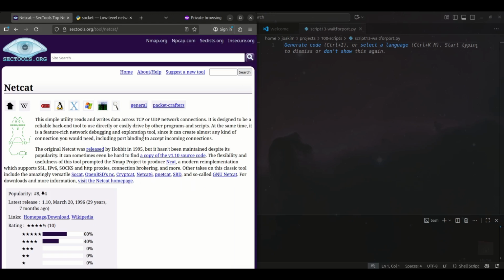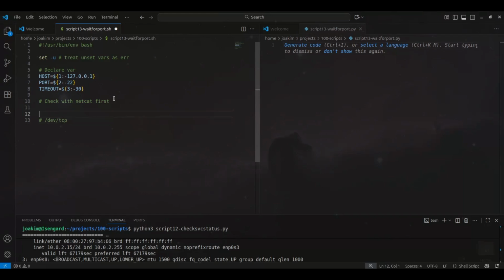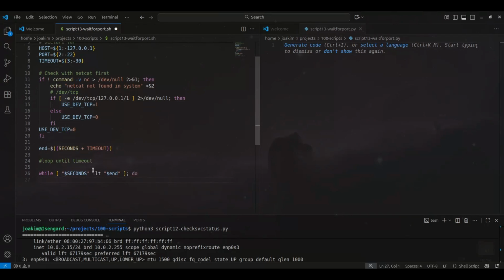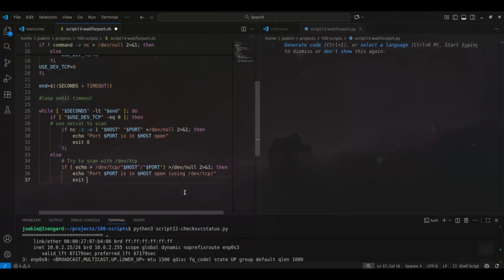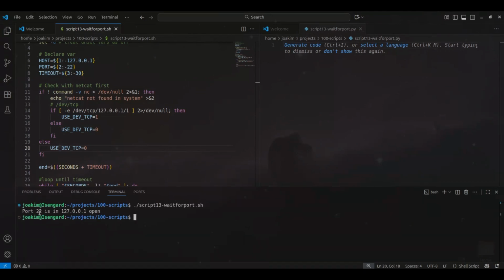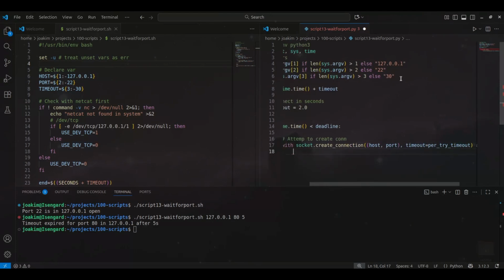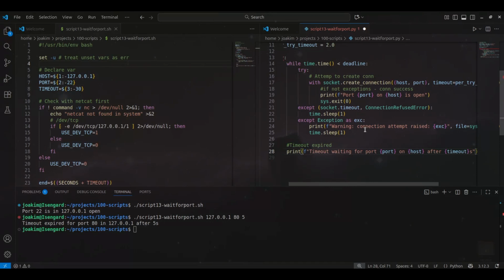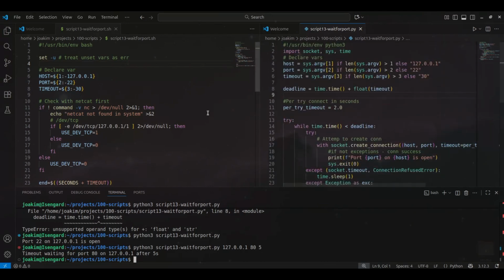100 Days of Bash & Python for Linux Sysadmins: Checking Port Status (Day 13)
For Day 13 - We will create a script that will check status of a port. If port is open, we will let the user know, if port is closed, wait for it to open or exit after certain period of time.